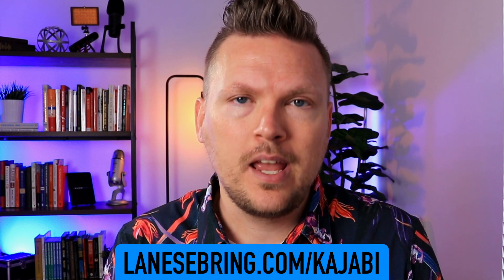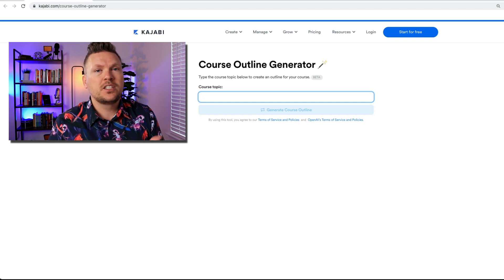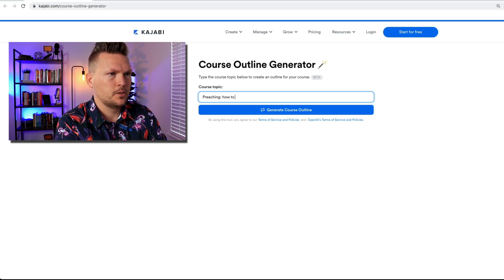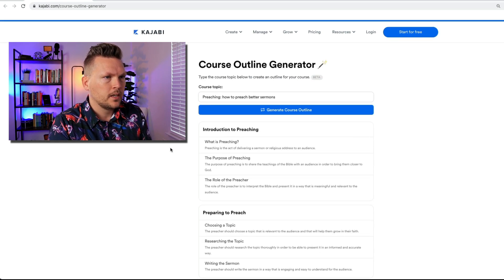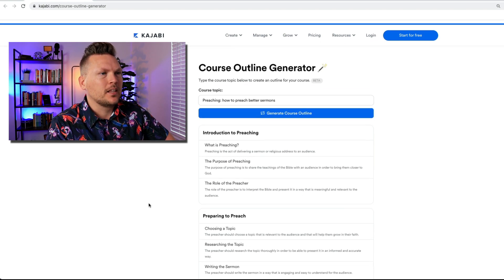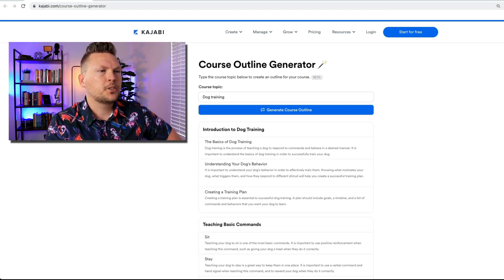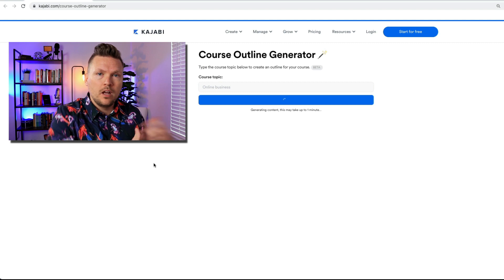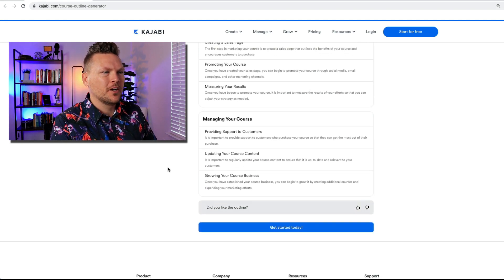Kajabi AI Course Outline Generator (This thing is awesome!)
Kajabi AI Course Outline Generator (This thing is awesome!). Plus, you'll get a free 45 minute one-on-one zoom call with me, my Kajabi Accelerator Course, and my "$25,000 Course Launch Email Template"

Just when I think Kajabi couldn't possibly get any better, they go and outdo themselves yet again.

They recently launched an A.I. Course Outline Generator in beta. We are going to check it out and see how it can speed up the process of building your next online course.

I could see this tool expanding and becoming even more helpful to the process of building a course - and it's already pretty cool. Check out this video for a demo.